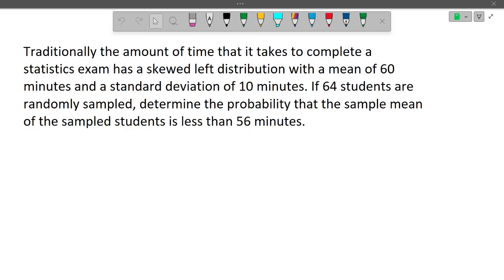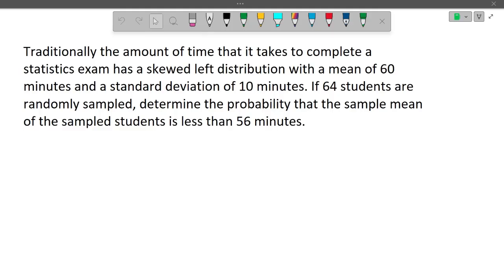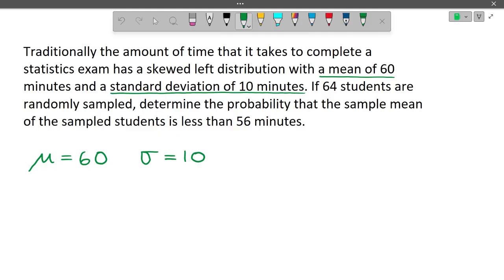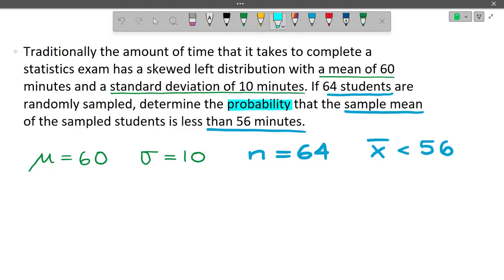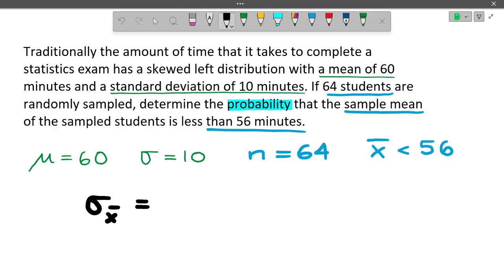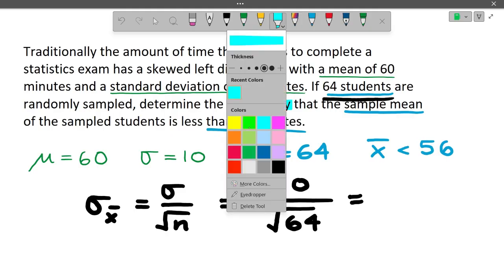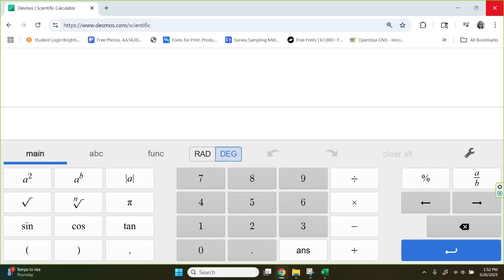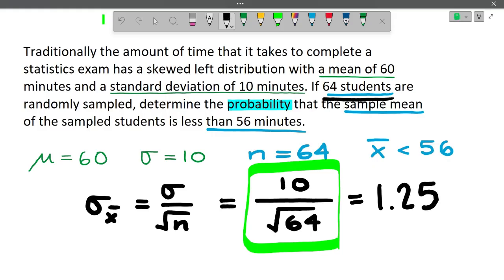Sampling Distribution of Means (Identifying quantities and using Desmos)